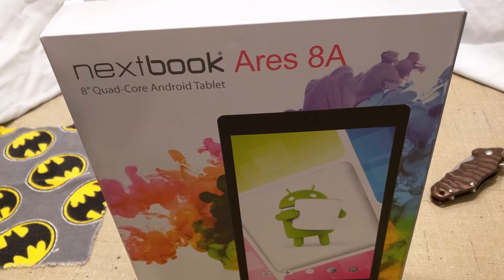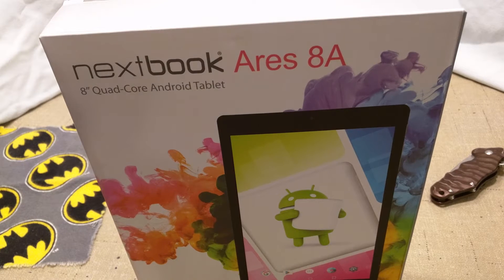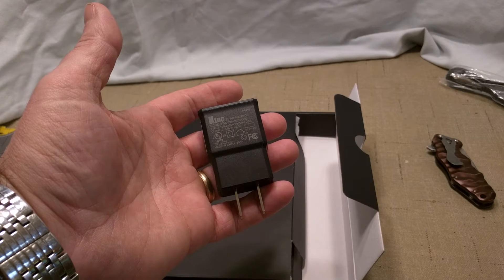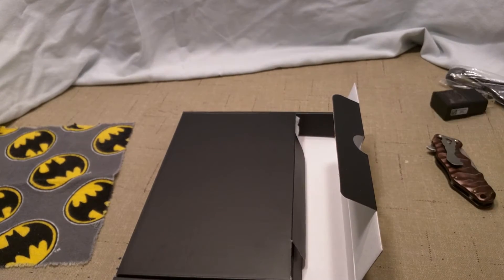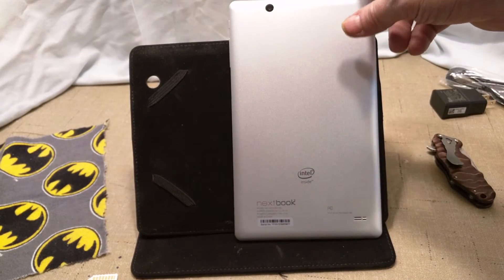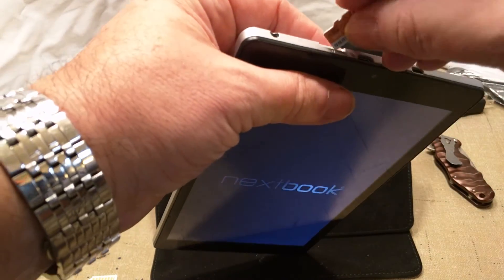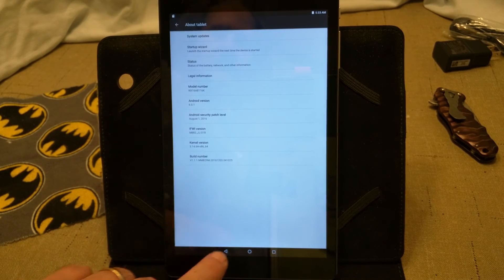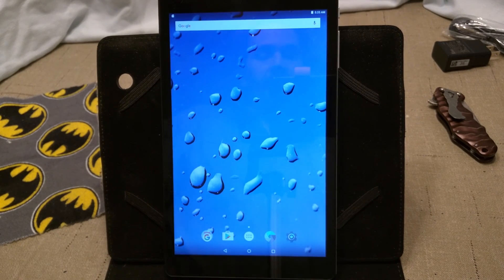Unboxing the Nextbook Ares 8A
I just picked up this tablet and am going to try and do some development on it. It's not a bad tablet but I would recomend the Galaxy tab A or the Amazon fire 7 inch I've this.